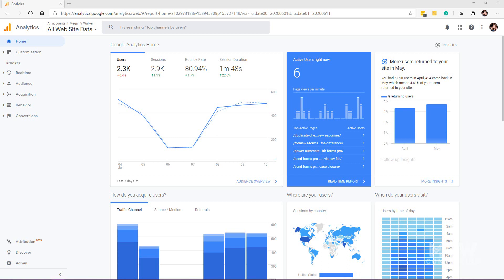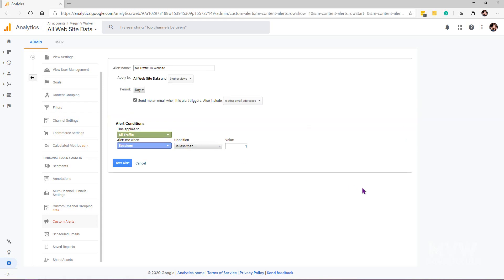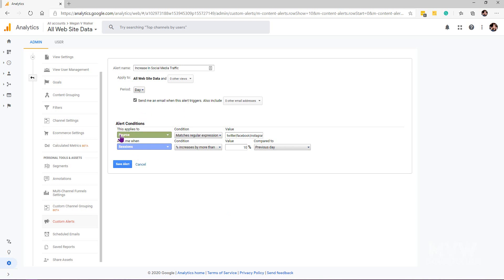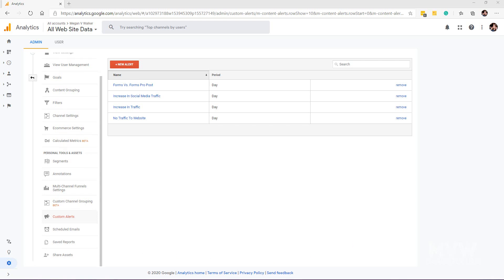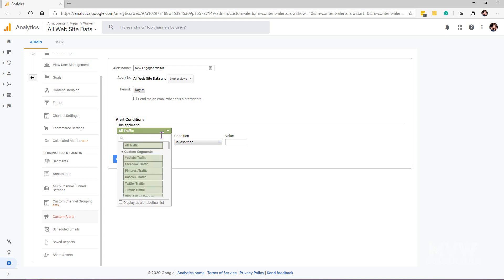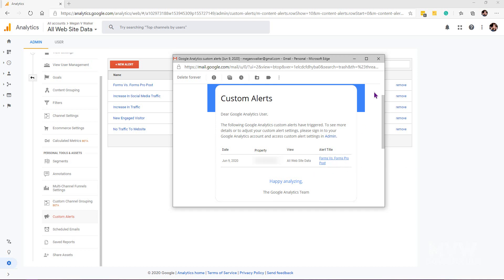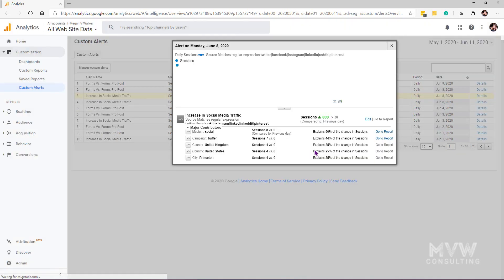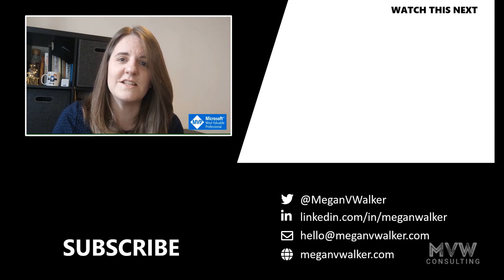Part 17 - Creating Custom Alerts In Google Analytics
🧿 Creating Custom Alerts In Google Analytics 🧿
Unless your full-time job is a digital marketer and you are paid to manage and review website traffic, chances are you won't have time to check your website statistics every single day. Perhaps you make it a weekly activity to review in-depth, but there are likely one or two things you want to know about as soon as they happen. For this, we can create custom alerts in Google Analytics, so we get emailed for specific events. In this post, we will walk through how to set up these alerts, be it for positive or potentially negative scenarios.